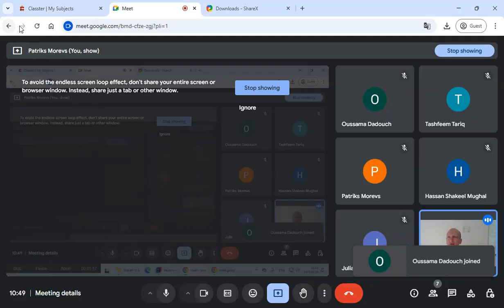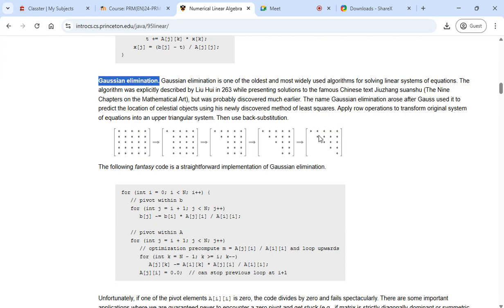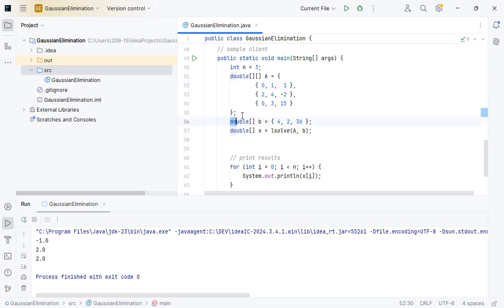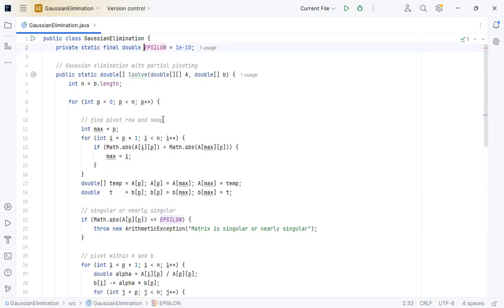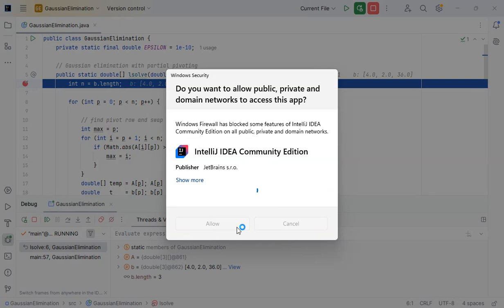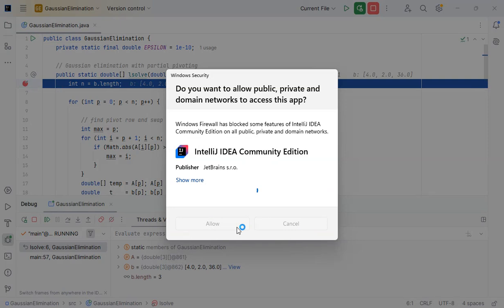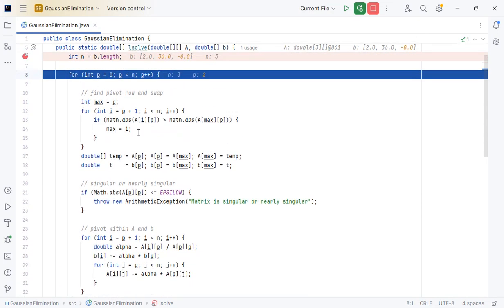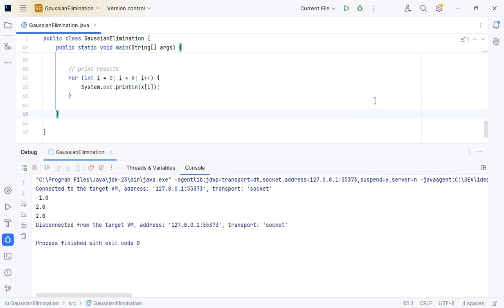Gaussian Elimination Algorithm in Java - Full Lecture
Explanation of Gaussian Elimination in Java for students